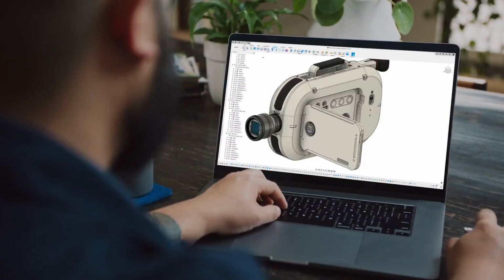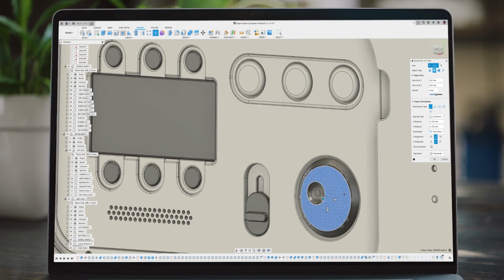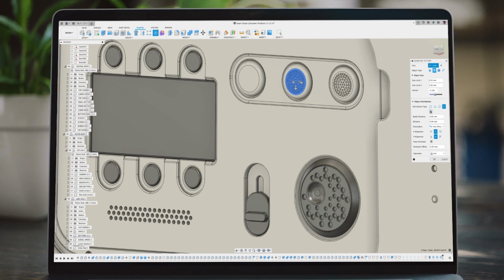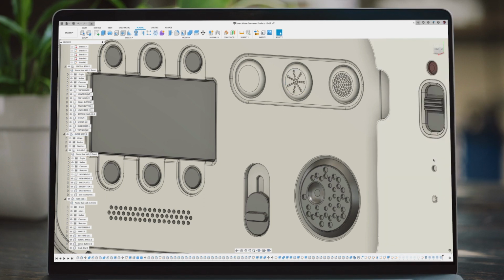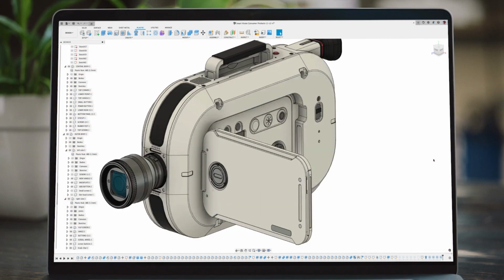【日本語字幕つき】ジオメトリパターン 自動化で設計時間の節約 プラスチック設計ツール機能のご紹介 ‐ Fusion 拡張機能 Design Extension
Fusion Fusion 拡張機能 Design Extensionの機能
「ジオメトリパターン」では、
ユーザー定義または事前定義のオブジェクトに、
自在にカスタマイズ可能なジオメトリ パターンを適用します。

■Fusion上でのデザインエクステンション体験版利用方法

■デザインエクステンションホームページ

■デザインエクステンション関連の過去セミナー録画

■Design Extensionに含まれる機能
プラスチック ルール：
プラスチック ルールをコンポーネントに割り当て、物理マテリアルや厚さなど、プラスチック フィーチャのプロパティを自動的にコントロールします。新しいルールを作成するか、既存のルールを編集するか、またはルールをライブラリに保存して複数のデザインで使用します。

プラスチック設計ツール：
 [ボス]ツールと[スナップ フィット]ツールを使用して、プラスチック フィーチャを作成します。[ウェブ]フィーチャおよび[リブ]フィーチャに勾配角度、勾配の抜き方向、およびフィレット半径を追加します。

プリセット：
 共通の値をすばやく再利用するための設定プリセットを作成します。
ジオメトリ パターン: 選択した面全体に調整可能なサイズと分布のグラデーションを使用して複雑なパターンを作成します。

有機メッシュ変換：
有機的な形状のメッシュをソリッド ボディ、サーフェス ボディ、または T スプライン ボディに変換します。

ボリューム ラティス：
 既存のソリッドまたは閉じたメッシュ ボディを修正して、デザインの形状と外観を変更する複雑なボリューム ラティスを作成します。

デザイン アドバイス: 業界のベスト プラクティスと会社の基準に基づいて製造可能性に関する懸念事項を特定し、デザインの製造可能性とパフォーマンスを向上させるための推奨事項を受け取ります。